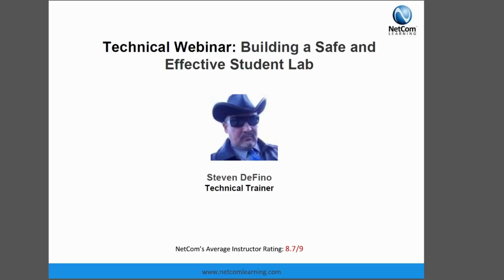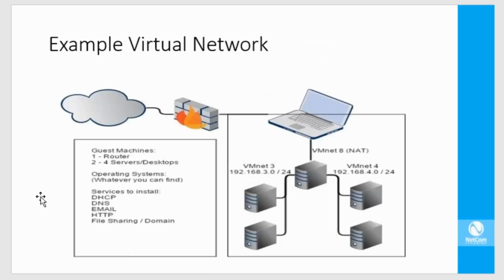Building a Safe and Effective Student Lab - NetCom Learning Technical Webinar Excerpt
Join NetCom Learning trainer, Steven DeFino, along with Managed Learning Services leader NetCom Learning for a complimentary interactive webinar on Building a Safe and Effective Student Lab.

One of the most frequently asked questions that students ask in the classroom is how to practice the skills they learn as they prepare and study. A lab must be safe, flexible, scalable, and of reasonable cost to accommodate students they grow along with the career in computer and electronics technology they are pursuing. Having a wise approach can save countless hours of time and make the environment much more effective for experimenting and verifying new skills.

This webinar qualifies for 1 CompTIA CEU towards your A+ and Network+ certifications.

Agenda:
» Description and overview
» Criteria for a safe and effective lab.
» Building the lab is a lab.
» Manage it like you are paid to do it (because you are).
» Physical and Network layers.
» Separating a production environment from the lab.
» Raspberry Pi and special hardware.
» Virtual Machine technology.
» Planning a setup.
» Start then grow small.
» Create your first guest VM.
» Ideas for advanced exercises and ideas for research and security.
» Demonstration: Creating a new guest and simple network.
» Q&A with DeFino

Speaker Bio:
Steven DeFino is an award winning technical instructor with 16 years of experience building classroom environments and coaching students for certifications across many industry disciplines.He is the EC-Council "Instructor of the year" for 2006 and EC-Council "Certificate of Excellence" winner in 2008. Steven has been teaching technical and management classes since 1998 covering a range of topics from Cisco, Linux, and Web Application Design to Program and Project management and has experience in all of these areas over an adventurous 26-year career in the IT field.Steven DeFino, (ECT, CTT+, CEH, ECSA, CHFI, CISSP, ITIL, SCNP, Security+, Server+, Network+, A+) provides training and exam preparation classes, through NetCom.